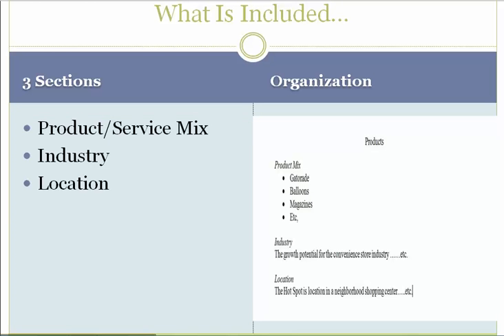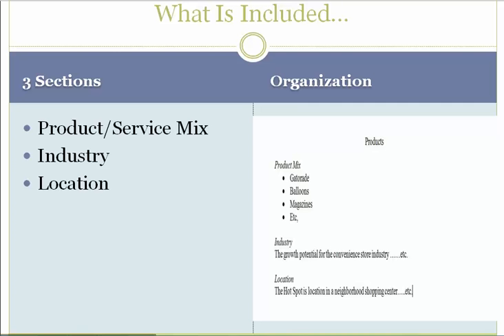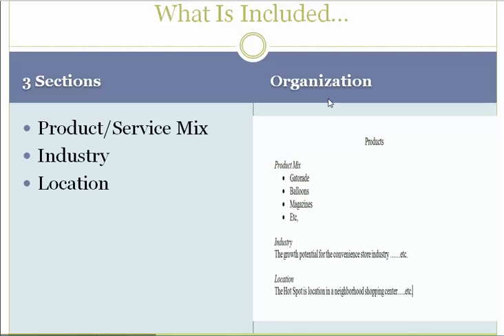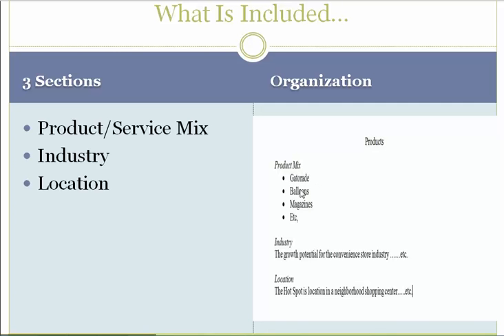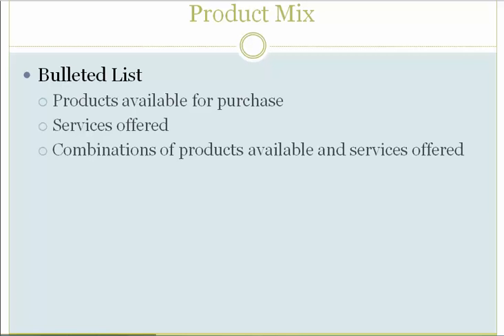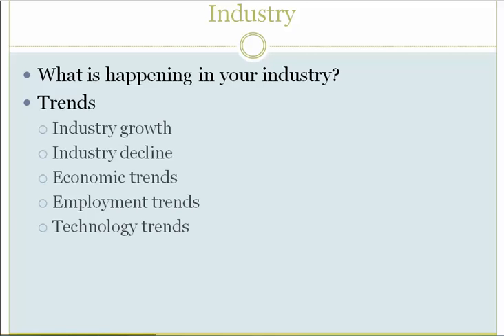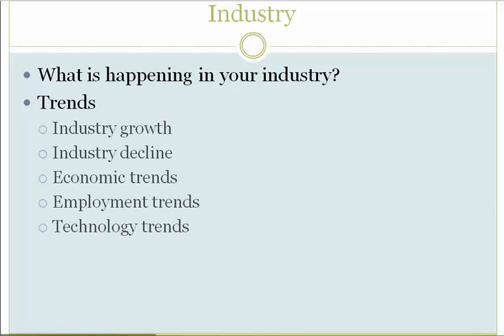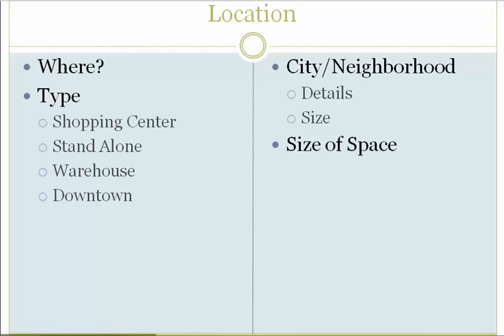Products and Services 304